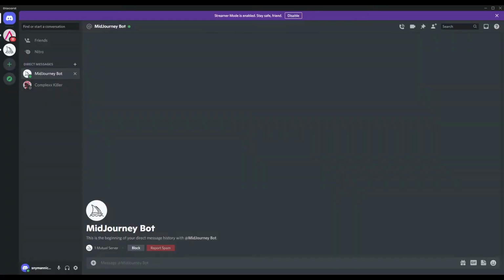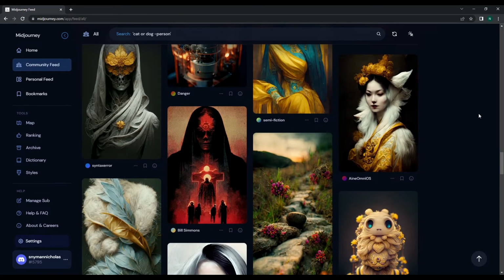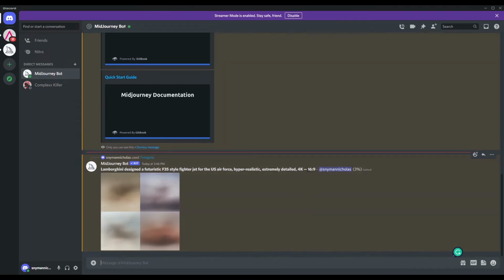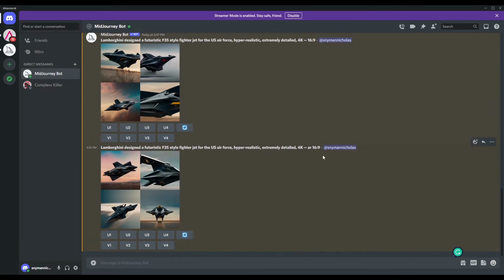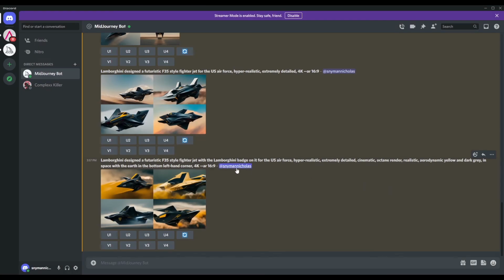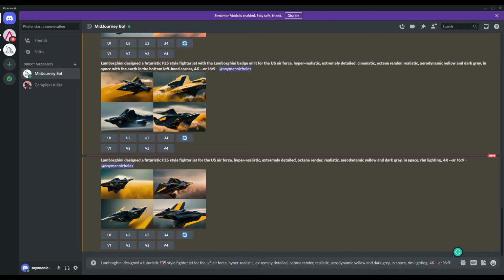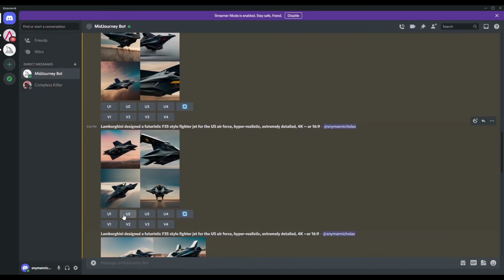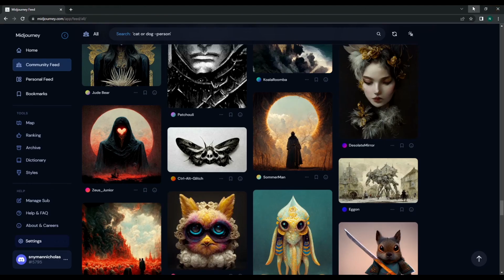Mid Journey - ai art generator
In this video, I use MidJourney, which is an Ai art generator to create some amazing art. Come check out the process and get inspired. Using Ai to generate art is very taboo at the moment, there is a lot of concern and fear of artists losing their jobs to Ai but I believe that we can use it as a tool to better ourselves and what we can offer to clients. We need to make Ai work for Us and not the other way around.

I will be starting a new series where I generate some epic art with MidJourney (Ai art generator) so please leave some suggestions for what you think I should have it generate next :)

Here is the link to the website I use to generate Ai art